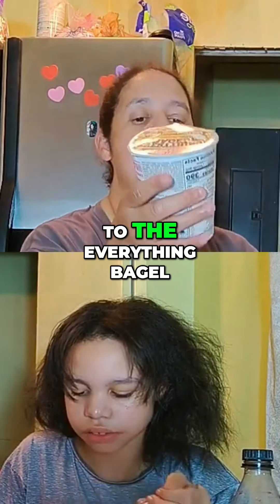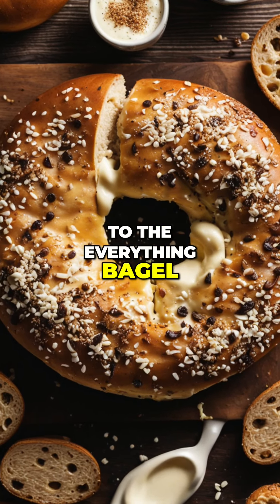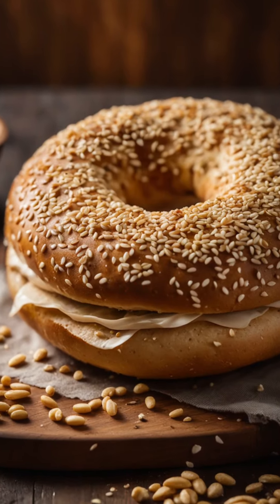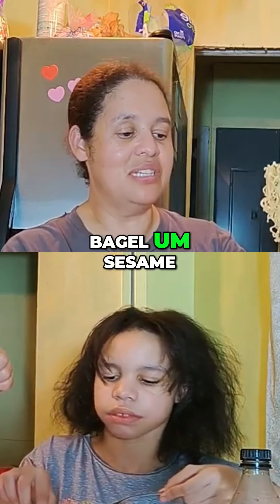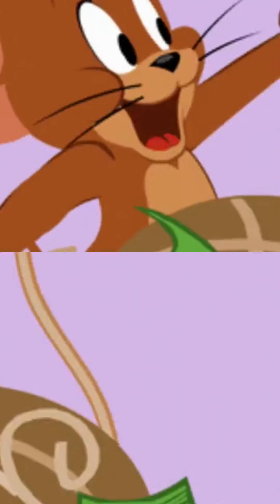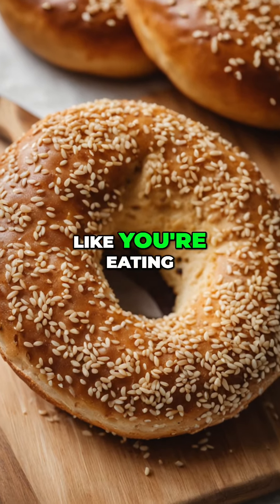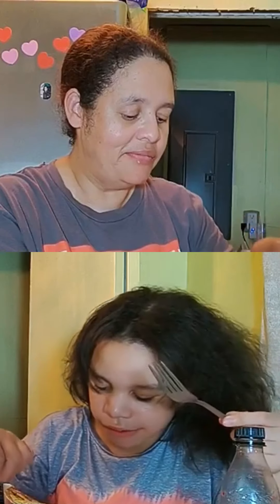Delicious Everything Bagel with Cream Cheese: A Tasty Breakfast Option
Join me as I explore the mouthwatering world of everything bagels with cream cheese. Watch as I take a closer look at its tantalizing appearance, from the sesame seed-covered crust to its delectable taste. Join me in this flavorful journey!